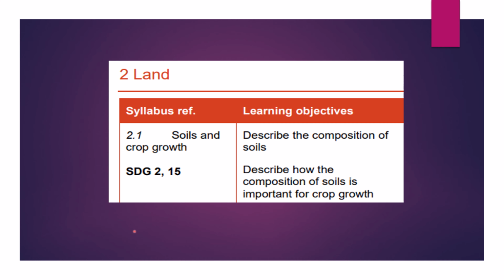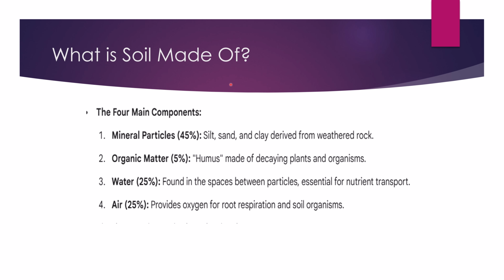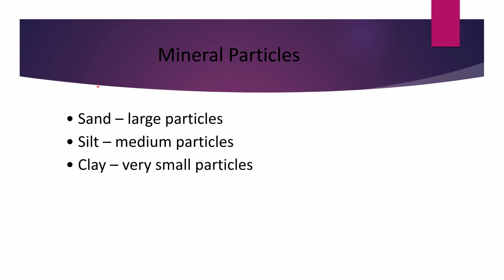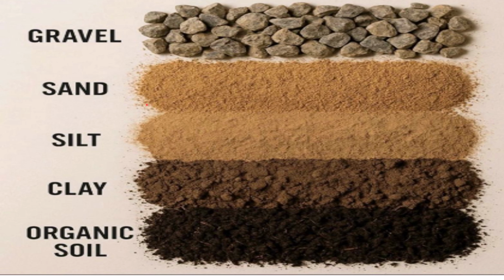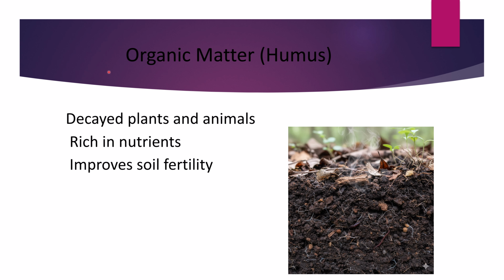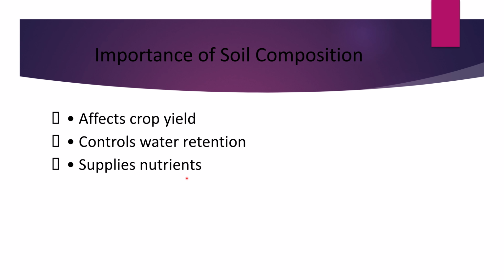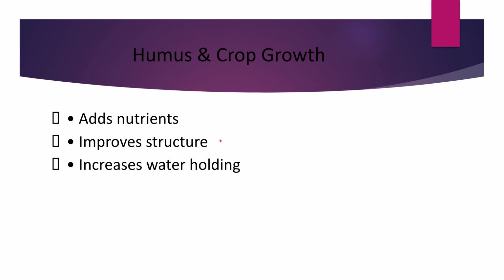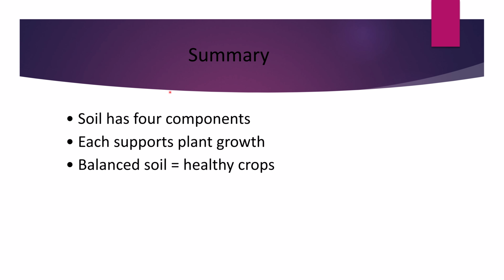IGCSE Soil Composition & Crop Growth